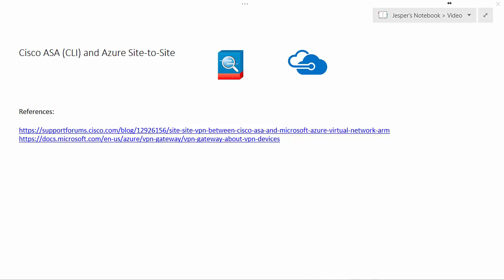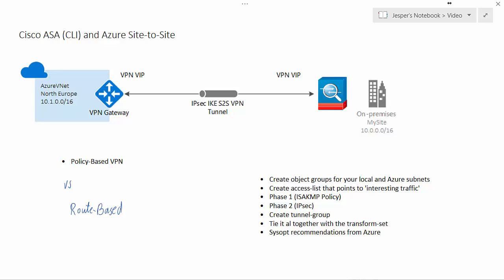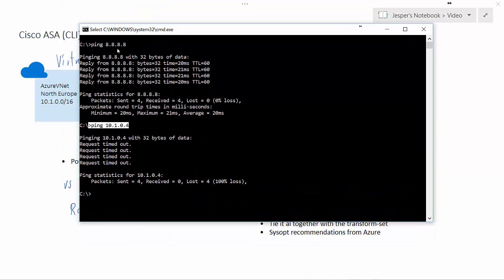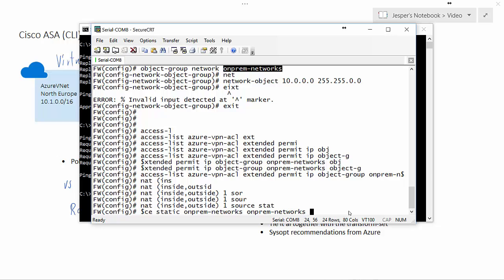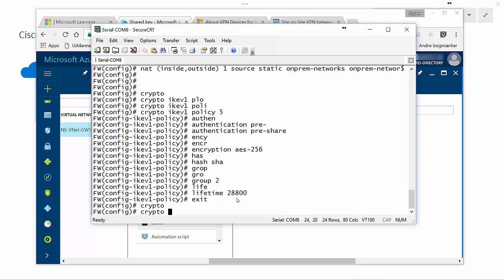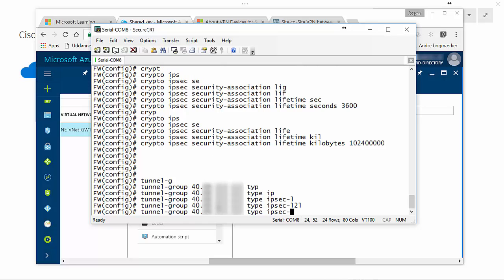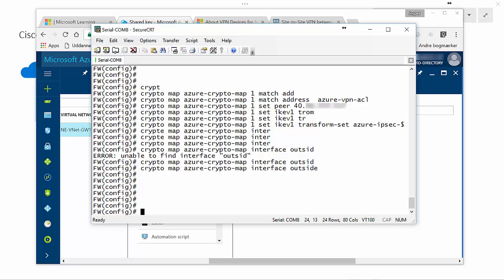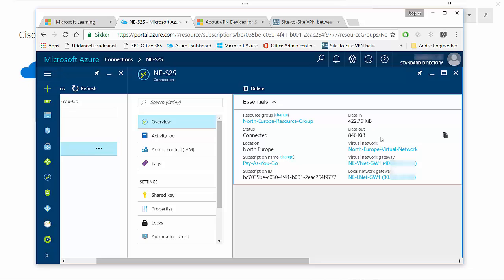Site-to-site IPsec VPN between Azure and Cisco ASA (CLI)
Creating Site-to-Site IPsec VPN on Cisco ASA with CLI to an Azure Site (Policy-Based VPN)